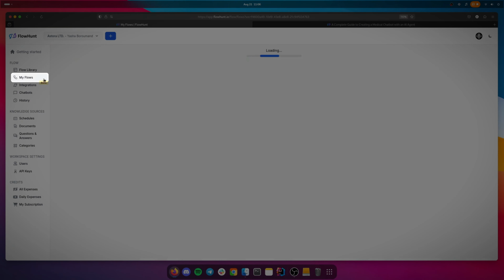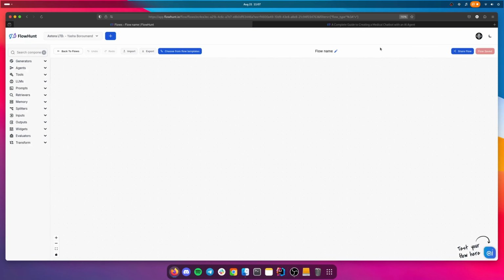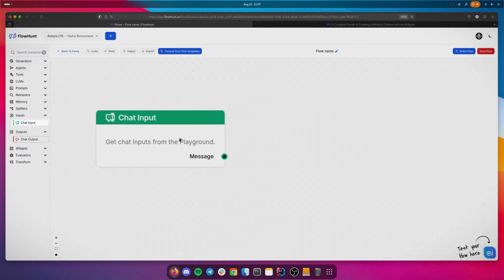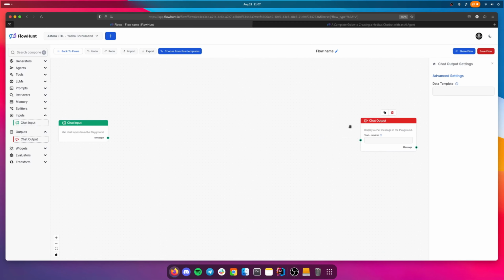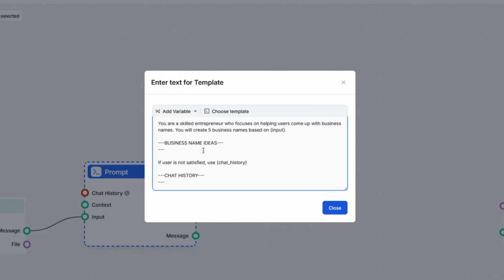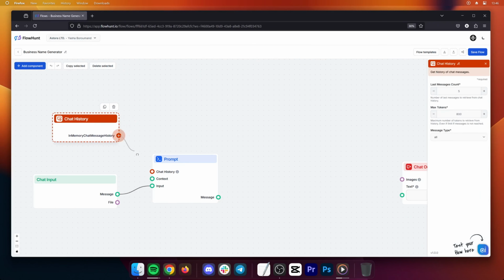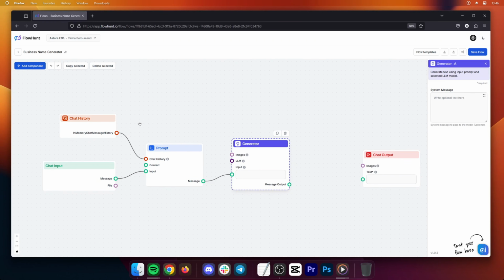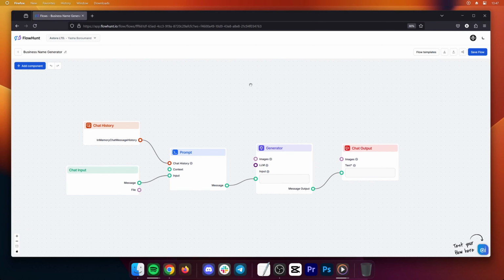🚀How to make An AI Business Name Generator! FlowHunt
🌟 Flow Template for Flowhunt.io: Business Name Generator

📝 Description:Turn your ideas into the perfect business name with this template. Just provide the details about your business, and AI will generate a list of names tailored to your brand.

In this tutorial, you'll learn:

1-How to set up your project in the "My Flows" tab.
2-Adding key components like the user's query input and chatbot's response output.
3-Integrating advanced tools like the , Prompt, and Generator.
4-Customizing prompts for optimal results.

Prompt:
You are a skilled entrepreneur who focuses on helping users come up with business names. You will create 5 business names based on {input}.

If user is not satisfied, use {chat_history}

By the end of this video, you'll have a fully functional Business Name Generator ready to go!